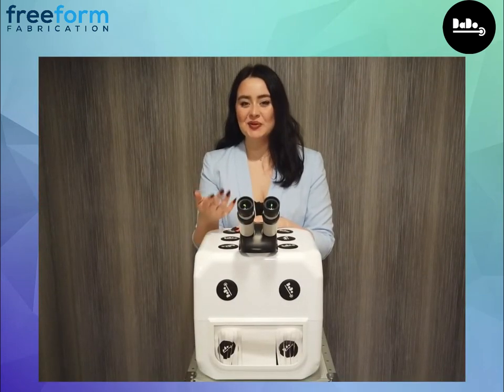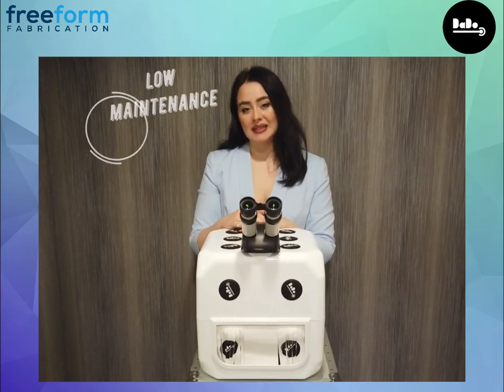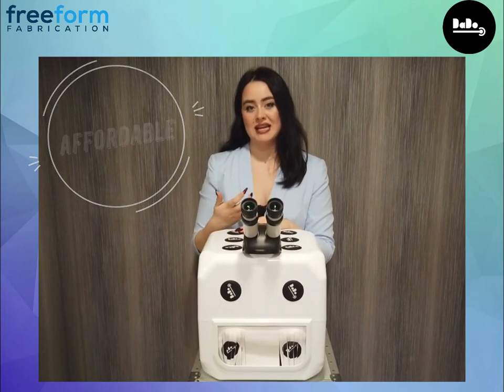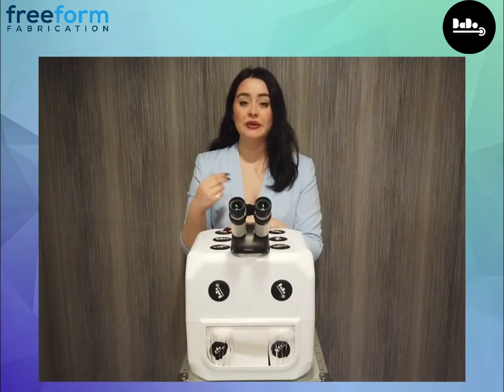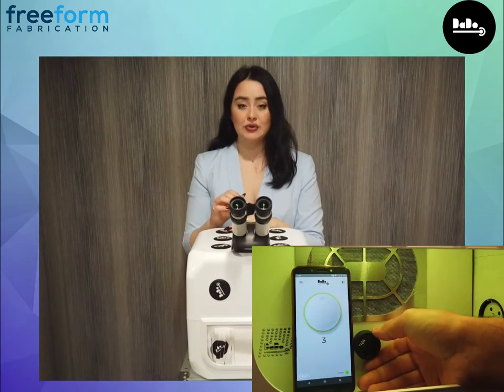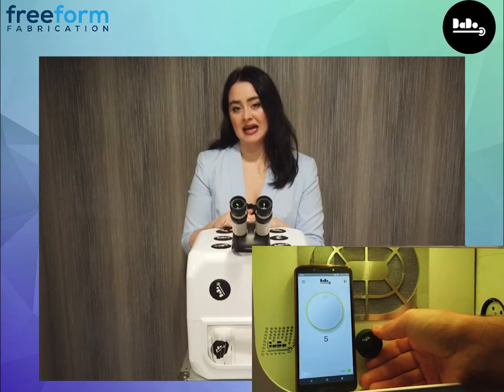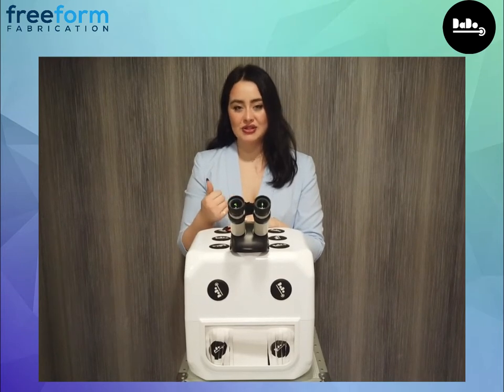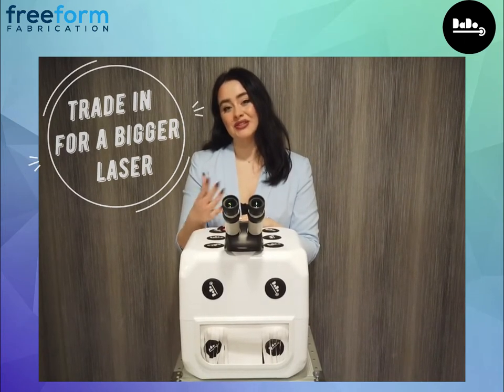Freeform Fabrication introduces the Dado laser welder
As the first UK re-seller to offer the DaDo, we wanted to showcase the smallest laser welder for your workshop.

The DaDo welder has many advantages, being compact, light and portable, the DaDo can easily be placed anywhere within a small workshop or directly on the workbench of the goldsmith in any jewellery shop.

Freeform Fabrication is the UK’s leading value-added reseller of amazing manufacturing equipment. We’re dedicated to providing incredible machines at affordable prices, and with post-sale support that outshines any of our competitors.